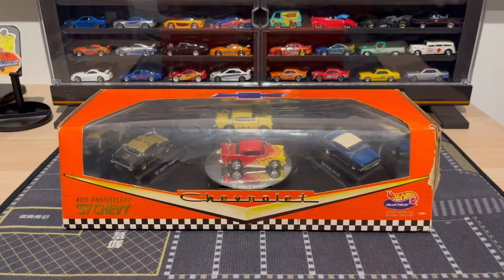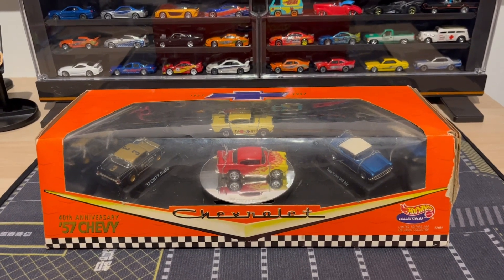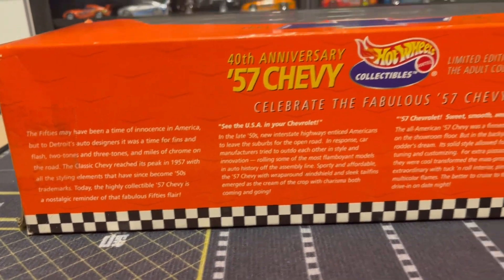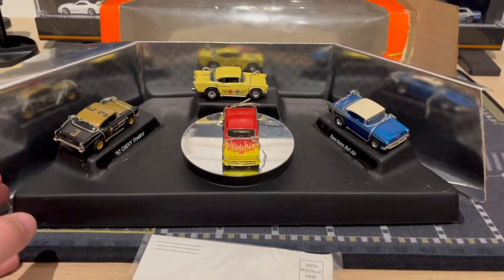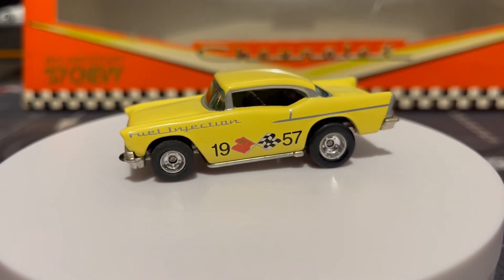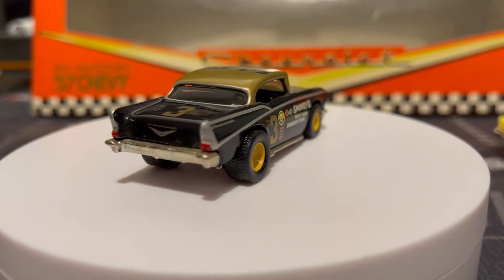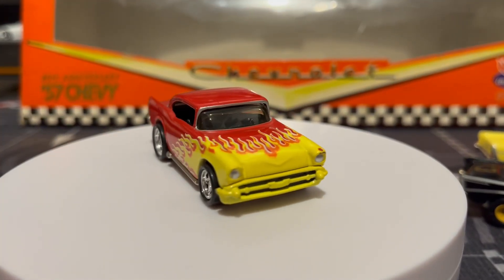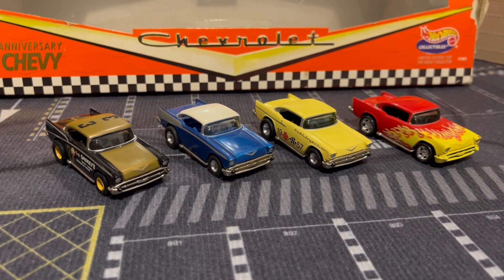40th Anniversary 57 Chevy Hot Wheels set!!￼